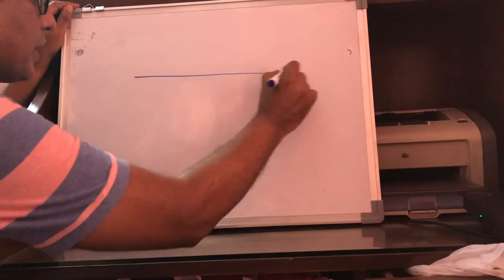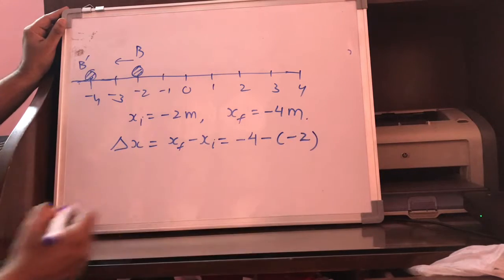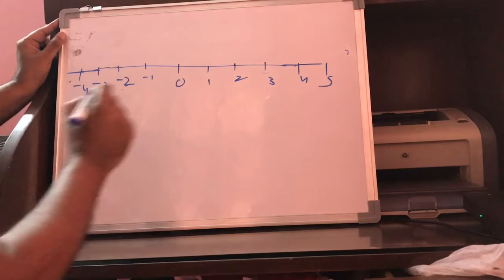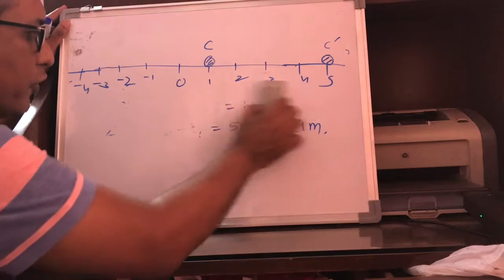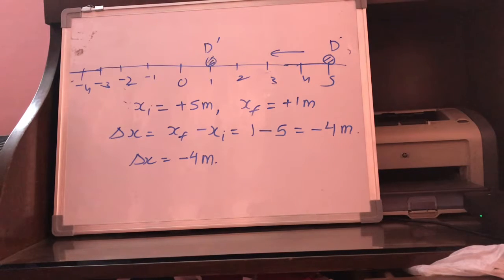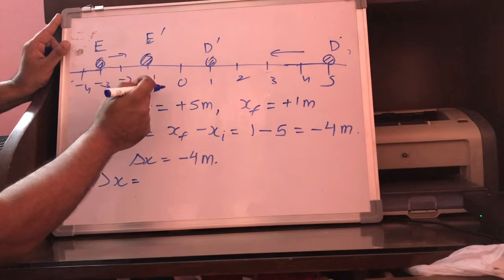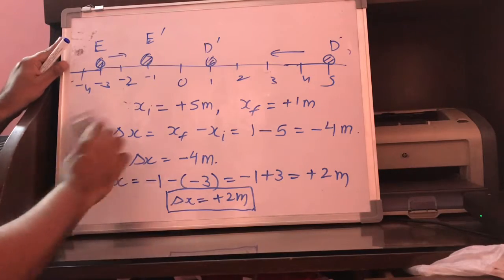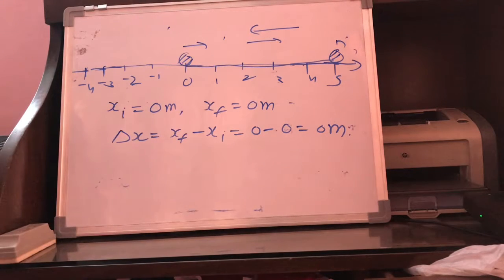Displacement -3 Motion-5 by Gagan Deep Ahuja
In this lecture i have covered the concept of displacement in ine dimention and explained positive negative and zero displacement